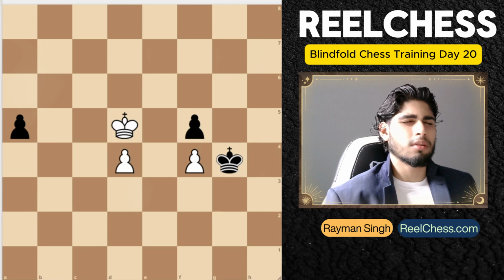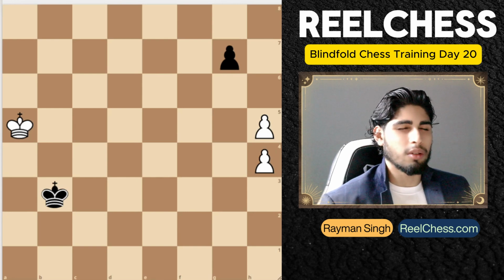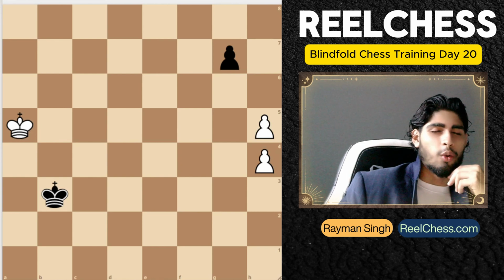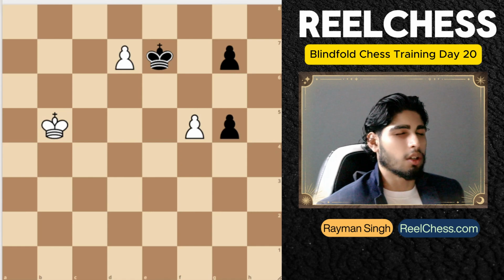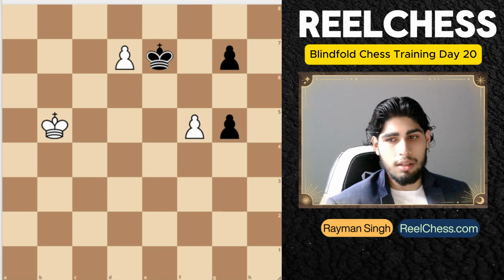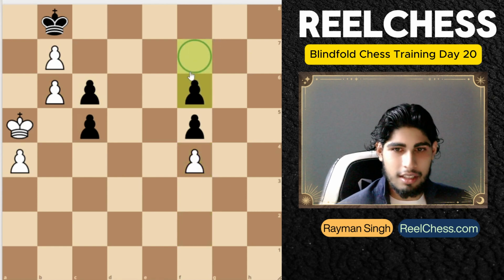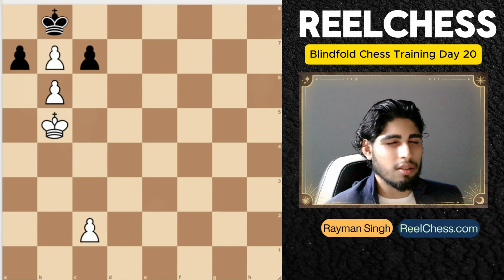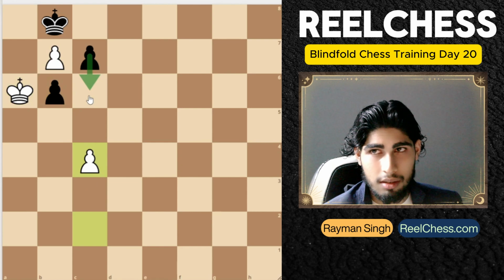Solving Hard Chess Puzzles Blindfolded...